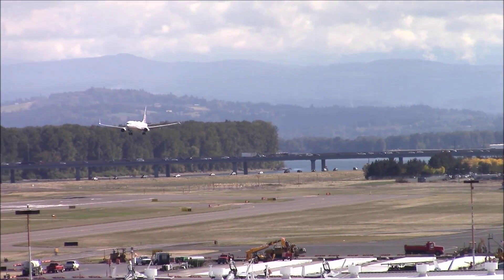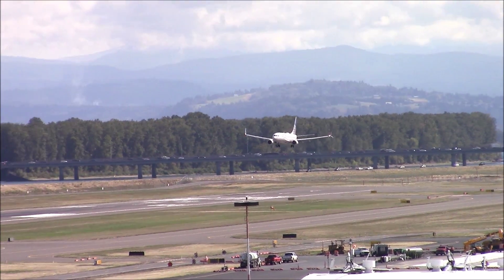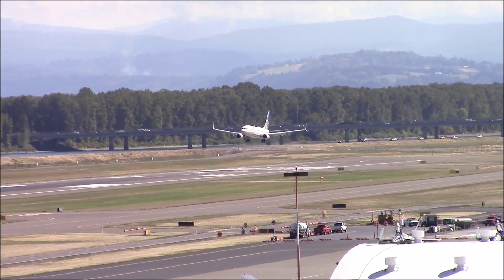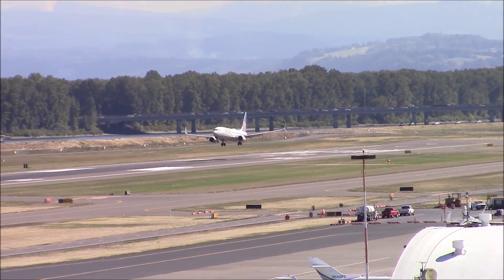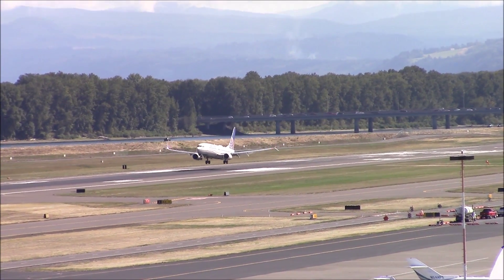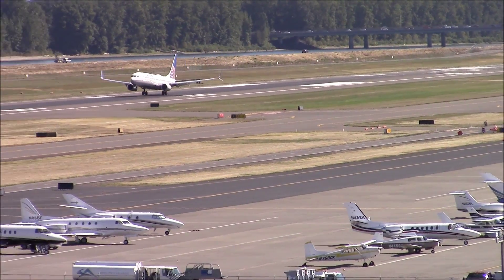United Airlines 737-800 N77525 landing at Portland International Airport {PDX}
Filmed: September 26, 2015
Airport: Portland International Airport
Aircraft: Boeing 737-800
Registration: N77525
Runway used: 28R
Route: ???-PDX
Filmed from: 7th floor of the short term parking